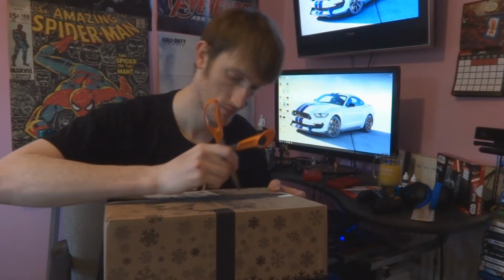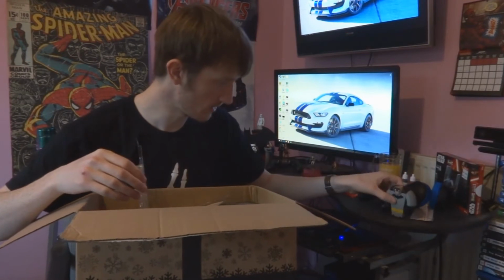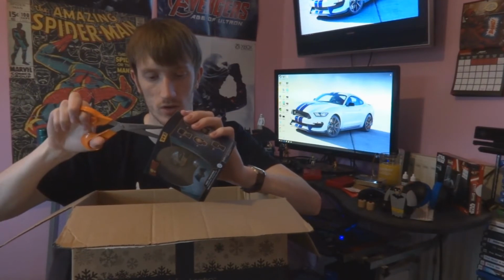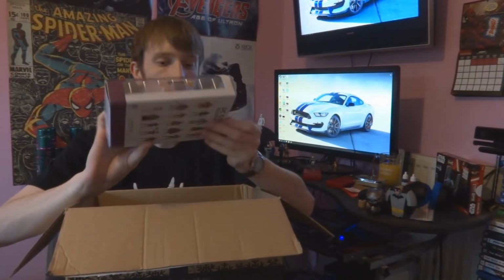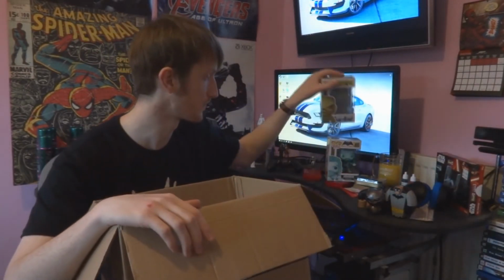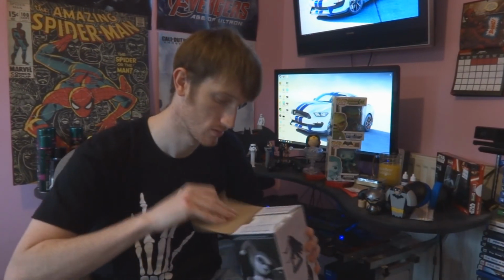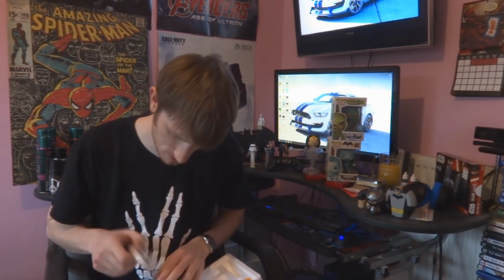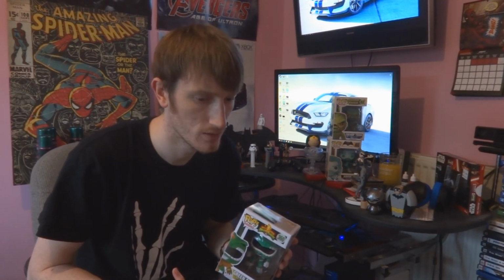MY GEEK BOX - DC Mega Crate Unboxing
So in this video i unbox the My Geek Box DC Mega Crate Deluxe! See what DC Goodies we get for only £60!!!

Sign up for a subscription at My Geek Box through this